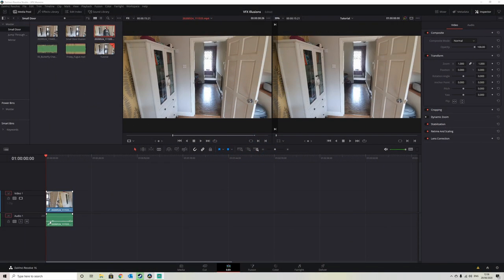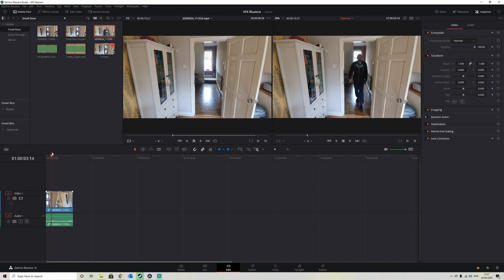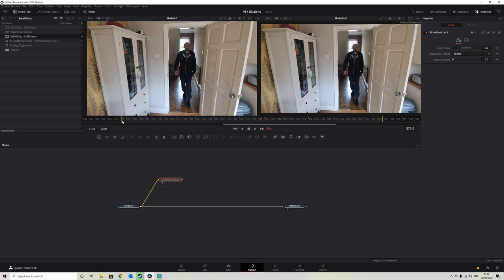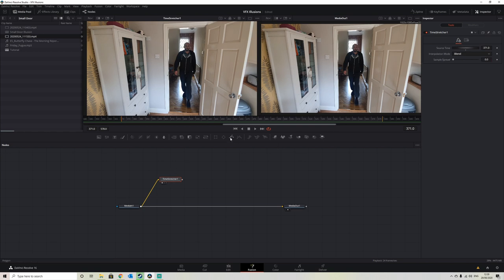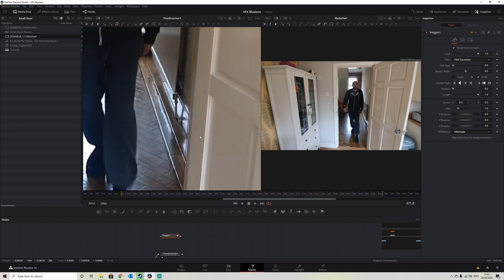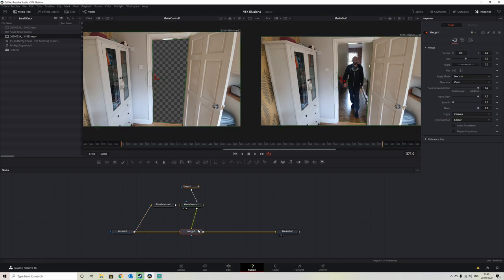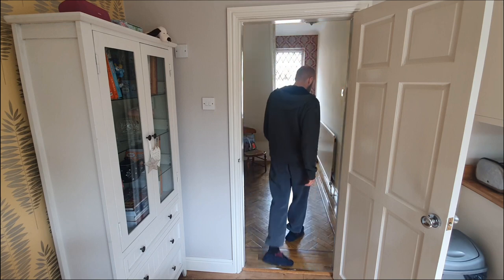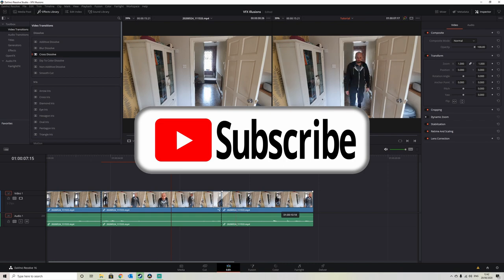Easy Tik Tok Small Door Illusion , ZACH KING Style | Davinci Resolve Fusion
A super quick, easy way to achieve a Zach King style illusion.

Popular effect on Tik Tok